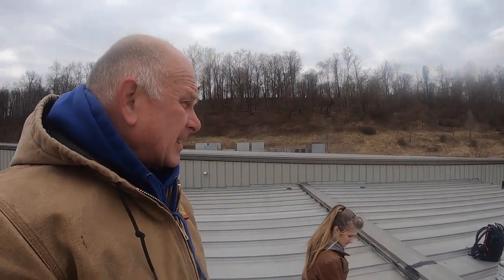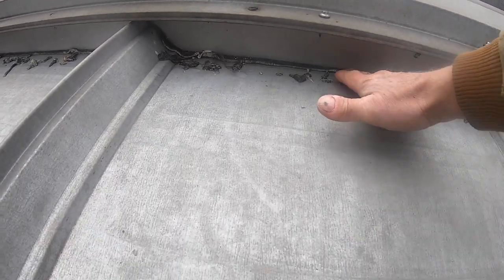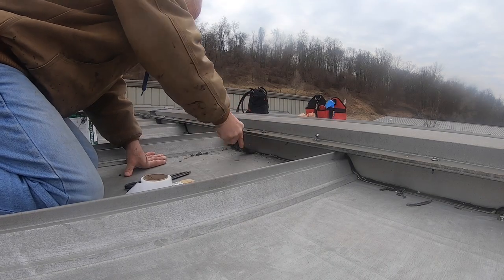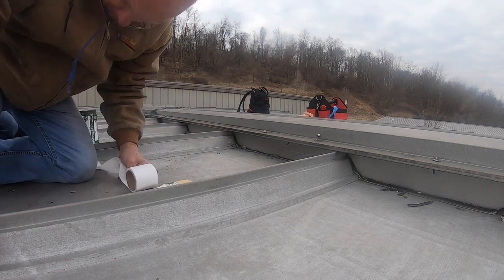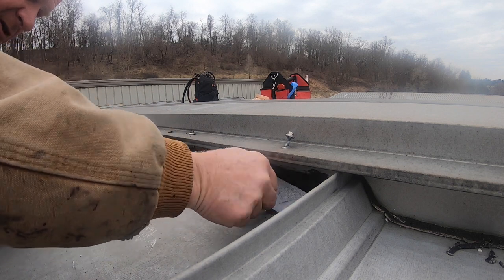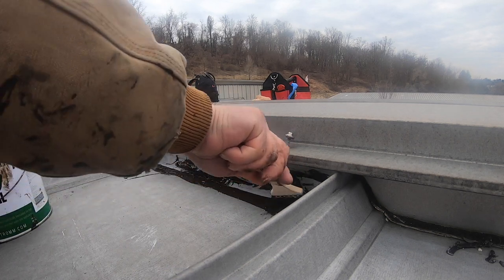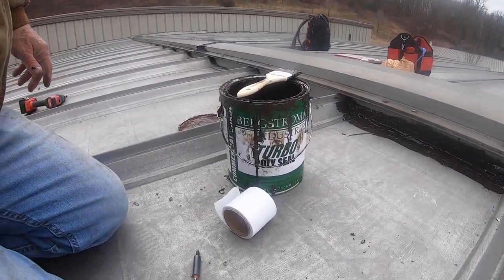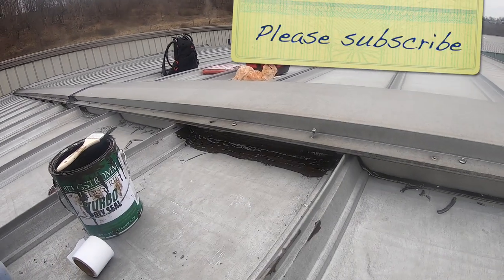METAL ROOF LEAK repair under 3 min with Turbo Poly Seal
Repairing Metal Roof Leaks is easy if you know what product to use. See how I use Turbo Poly Seal to repair a Leaking Metal Roof.
Metal roofs have one thing in common with other roof systems, and that is they need maintenance. For the most part, metal roofs are excellent and will last a long time without any issues.
But there come a time when the gaskets and rubbers and sealants that are used against walls and panel transitions need replacing. The neoprene washers used for holding the panels down also give away and cause leaks.
Instead of unscrewing every screw and replacing the washers and gaskets, we devised an easier fix for this problem.
Turbo Poly Seal is made from polyurethane and bituminous resins and stays pliable or flexible when applied. This product will bond to almost any surface except EPDM Rubber.
Turbo Poly Sewal comes with polyester fleece, and the combination of the resin and the fleece gives it strength.
Steps to take to repair a metal roof seam:
Five steps on how to use Turbo Pily Seal:
1. Clean the area from old caulking and tar
2. Remove rust with a grinder and steel bristle wire brush
3. Wipe the surface clean with lacquer thinners to ensure there is no silicone residue
4. Apply one coat of Turbo Poly Seal covering two inches on either side of crack or seam
5. Install the Polyester fleece over the coat of wet Turbo Poly Seal
6. Apply a second coat of Turbo Poly Seal covering the fleece
7. If necessary, a final coat can be applied after several hours

0:00 Repairing a Metal Roof leak
0:36 Ridge Cap causing leaks
1:34 How to use Turbo Poly Seal on flashing
2:29 Conclusion